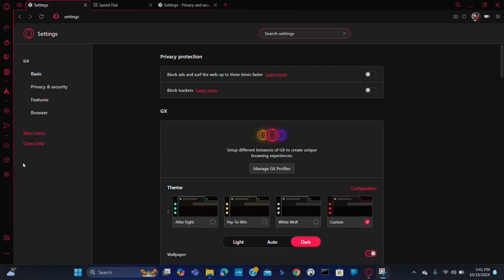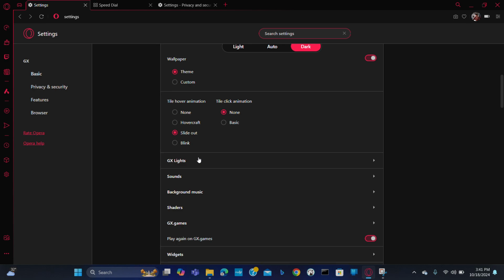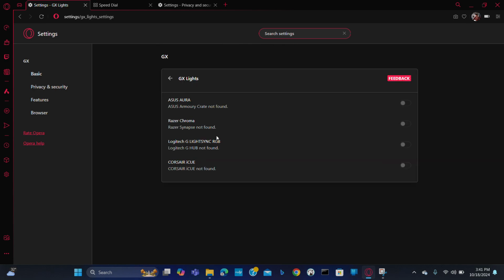How to set RGB for your device from Opera GX